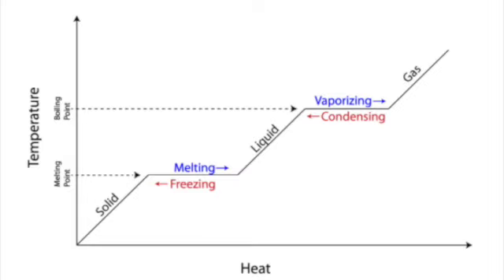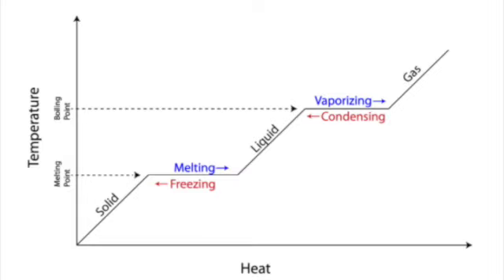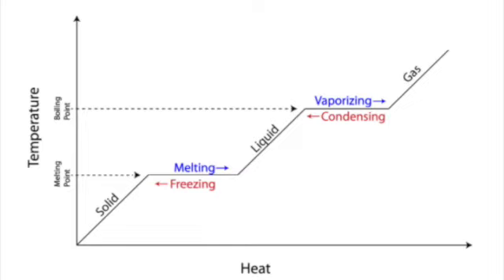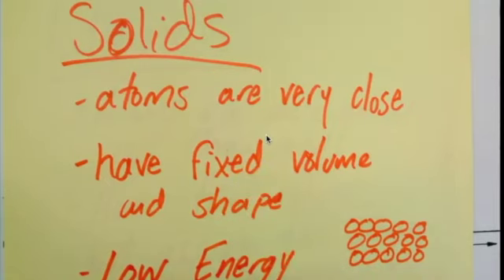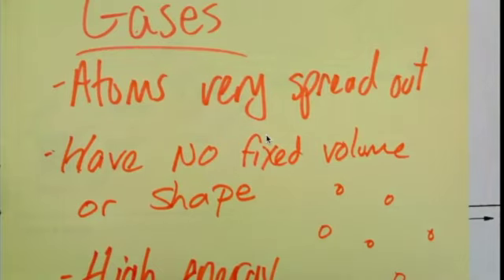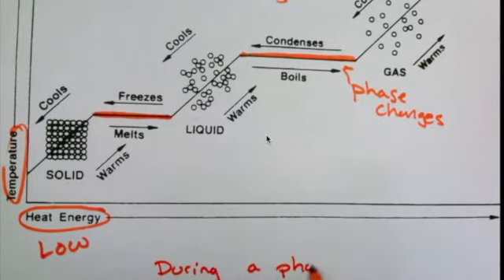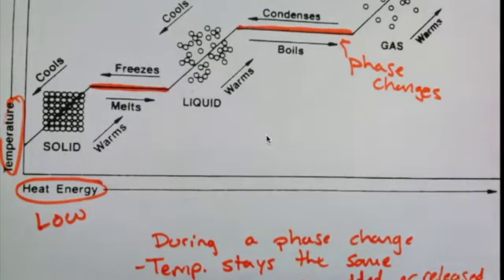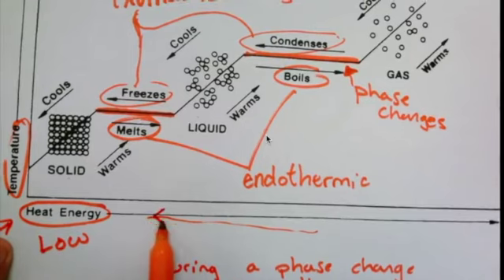Phase Change Lab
This video is about Phase Change Lab